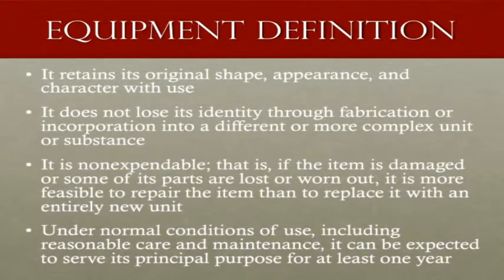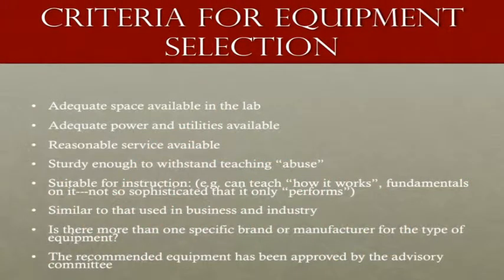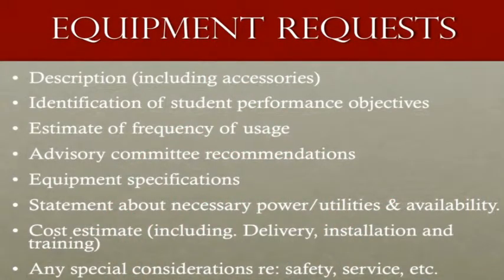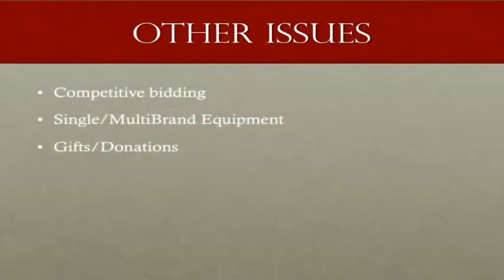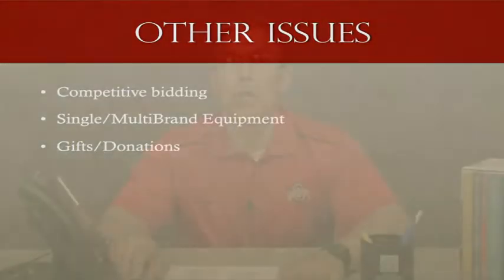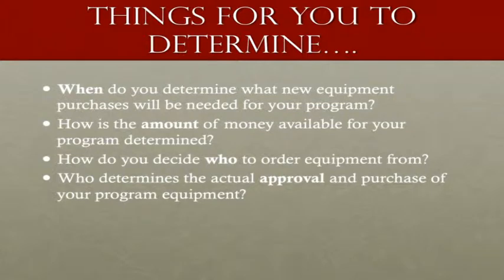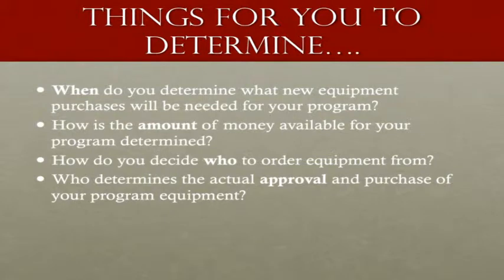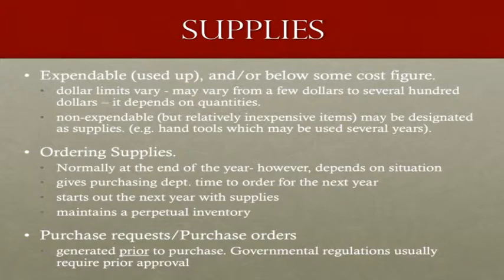Module 1 Equipment and Supplies